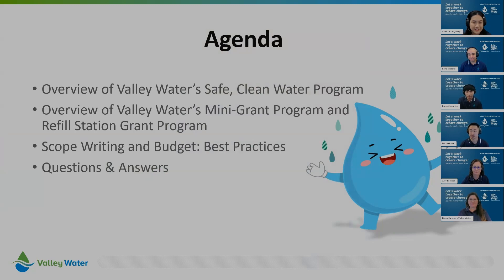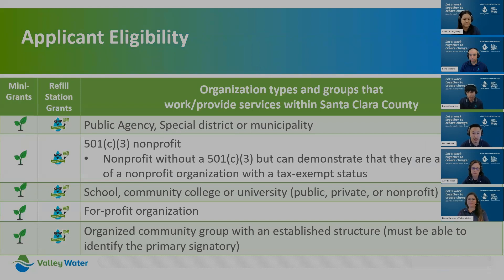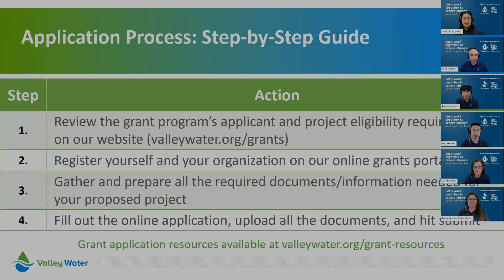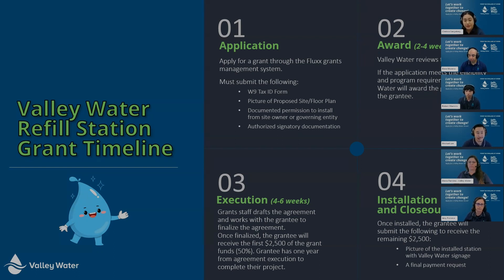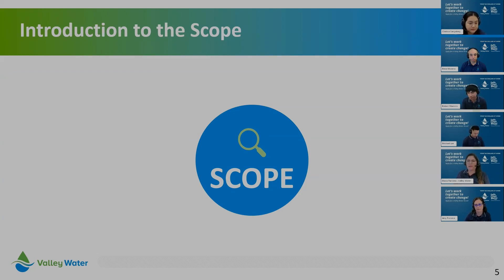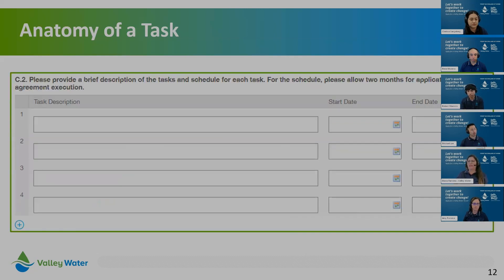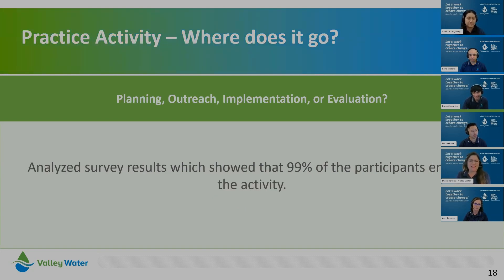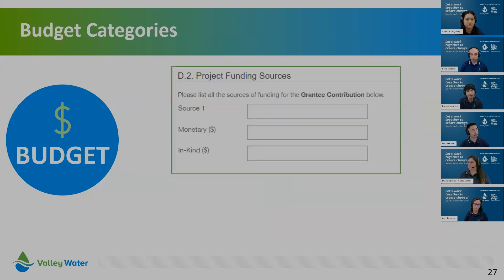Mini-Grant and Refill Station Grant Program Virtual Workshop #3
Valley Water’s Mini-Grant and Refill Station Grant Program Virtual Workshop #3 was held on May 21, 2024. During the workshop, the staff provided an overview of Valley Water’s two year-round funding opportunities: Mini-Grants & Refill Station Grants. The Mini-Grants Program offers up to $5,000 in funding for community water conservation, education, and environmental stewardship projects. The Refill Station Grant Program aims to promote the use of refillable water bottles and reduce plastic waste by installing refill stations throughout our community. Additionally, staff provided information on how to develop an effective project scope, schedule, and budget for your mini‐grant application.